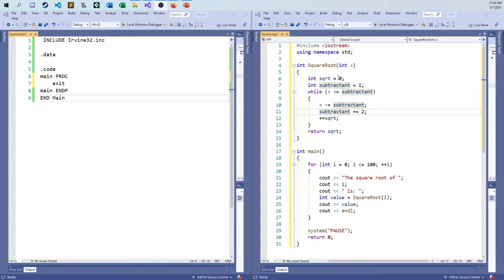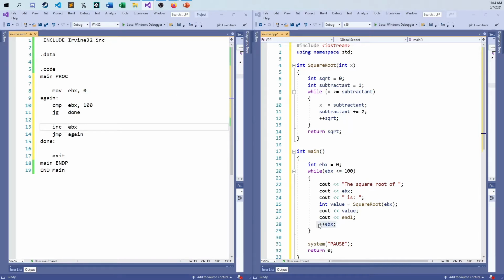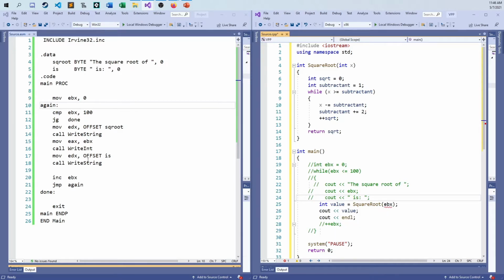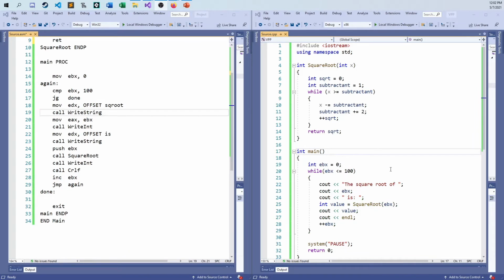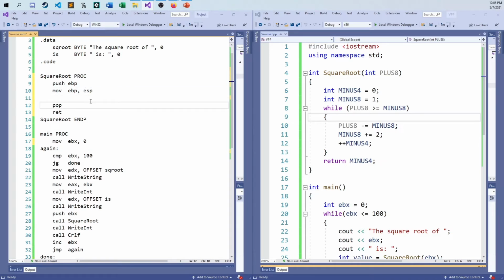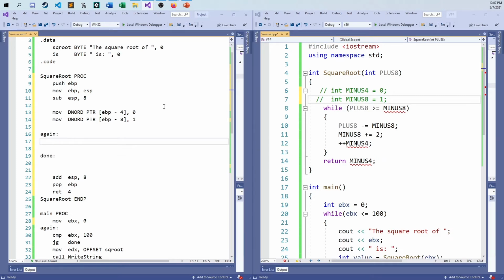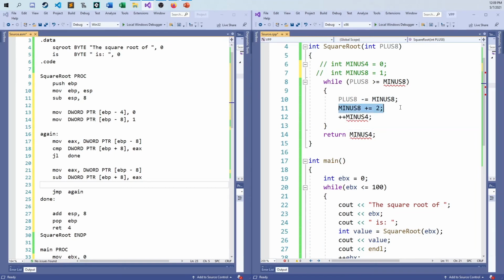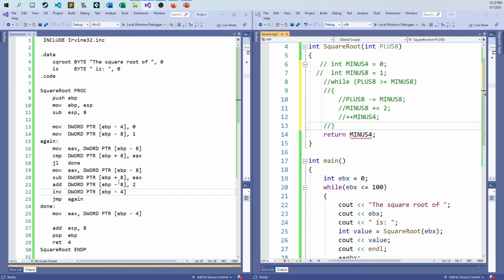CIS2420 - Microprocessor Assembly Language - Homework 15